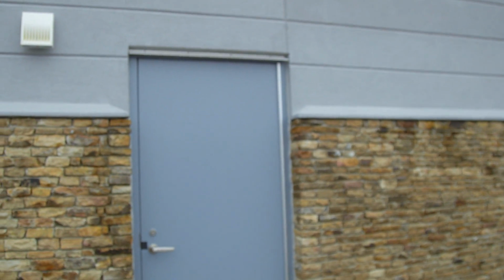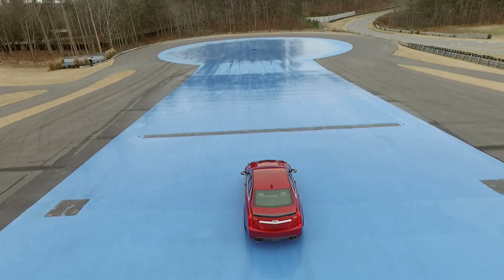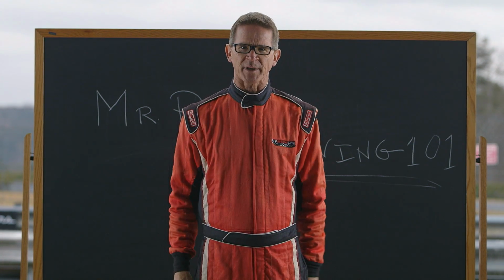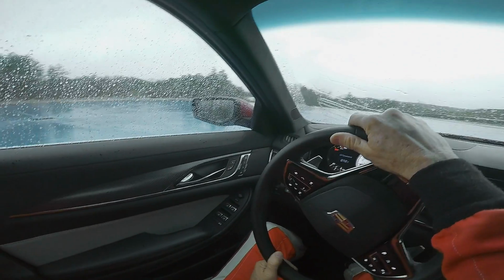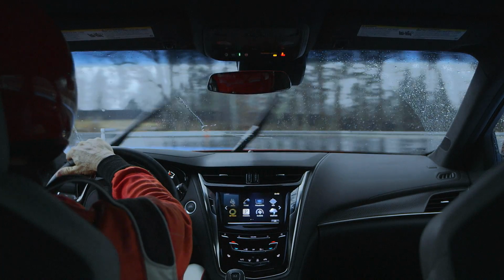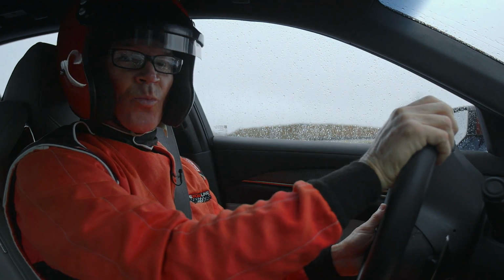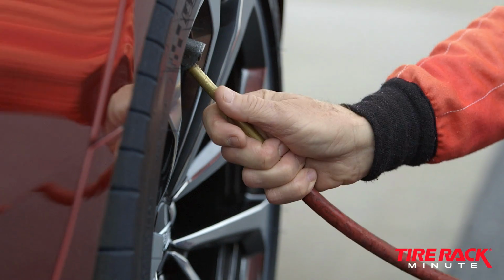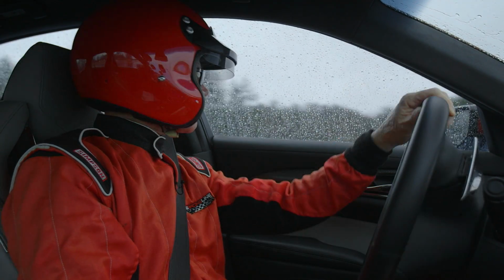The Skidpad: Slave to the Limit! - The Racing Line Ep. 6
It’s the best way to learn how to control a car. What am I walking about? That’s right, you guessed it! On this episode of The Racing Line presented by Tire Rack, pro driver Randy Pobst teaches you all about the skidpad.

The Racing Line presented by Tire Rack is the new performance driving series hosted by pro driver and Motor Trend hot shoe Randy Pobst! Come along for the ride as Randy hits the racetrack to teach you the fundamentals of driving fast!